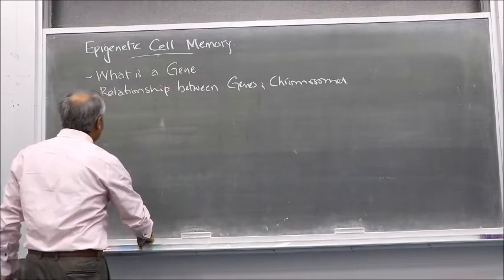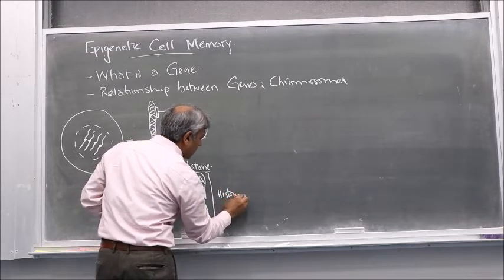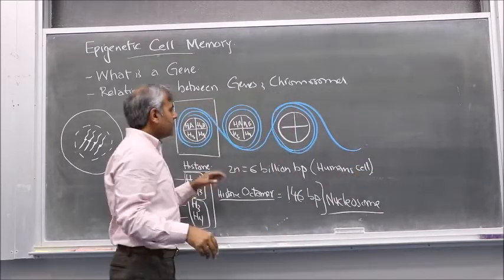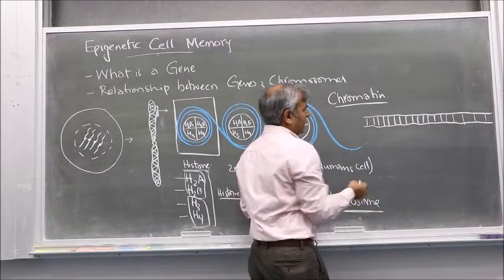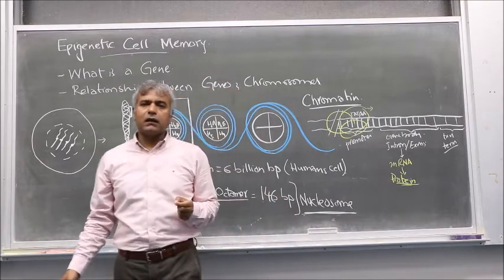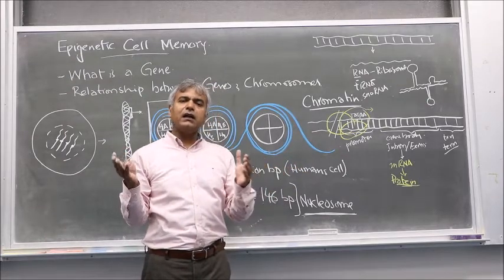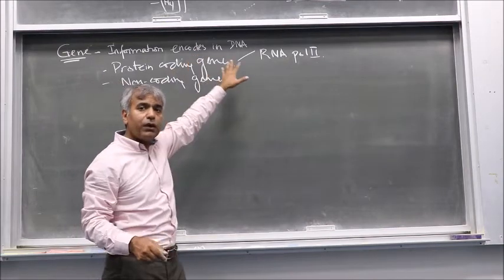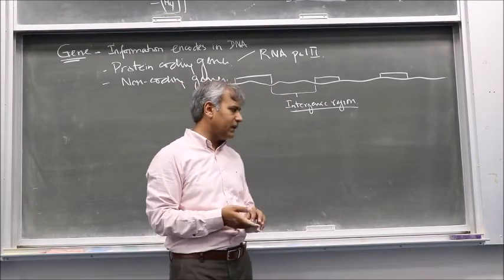Epigenetics-part1-Packaging of DNA-Genes on Chromosomes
This lecture aims to teach basic concept of epigenetics. To understand epigenetics, it is important to first learn relationship between DNA, Genes and Chromosomes. Epigenetics part1 describes what is fundamental definition of gene in eukaryotes, how genes are packaged in nucleus because it is crucial to understand epigenetics.